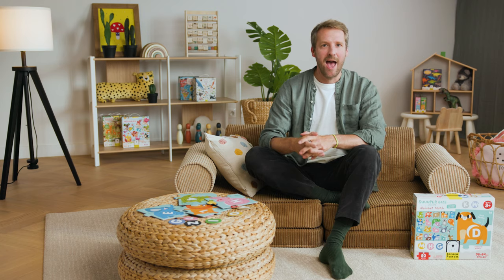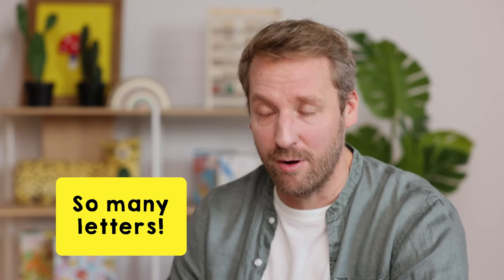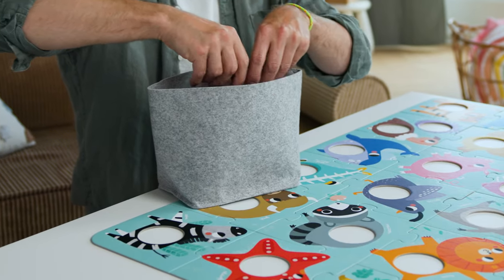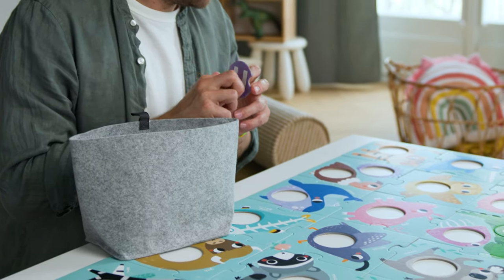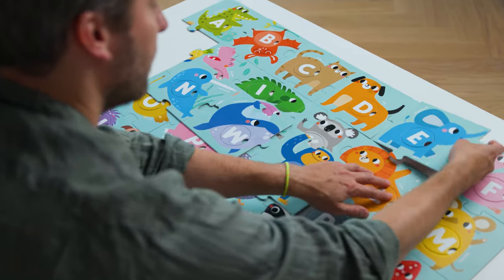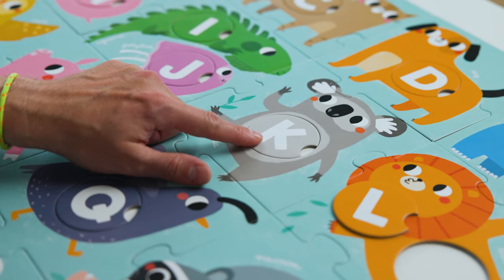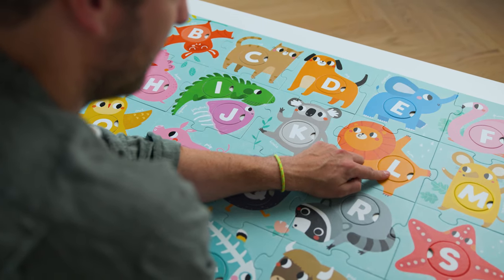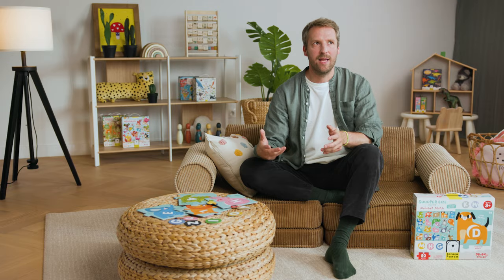A Recipe For Creative Fun - How To Play: Suuuper Size Puzzle Alphabet Match | Banana Panda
Looking for ways to unlock your little one's imagination?

Join us on Banana Panda's A Recipe For Creative Fun! Each episode whips up a delightful dish of playful activities using our fantastic puzzles and books. Discover how to turn playtime into an adventure, learn into a blast, and unleash a sprinkle of creativity with every Banana Panda product!

⭐️ Discover the joy of discovery with Banana Panda!⭐️

⭐️Banana Panda⭐️ is a brand of puzzles, games, and books that delight little minds and the grownups who care about them. Our products are designed to offer family bonding and immersive independent play for babies, toddlers, and growing kids alike. Diverse products, themes, and play patterns provide something for every child from birth through age 7.

⭐️bright ideas for curious minds⭐️